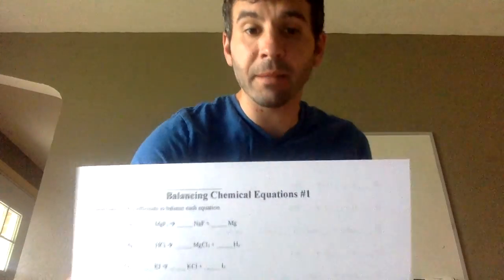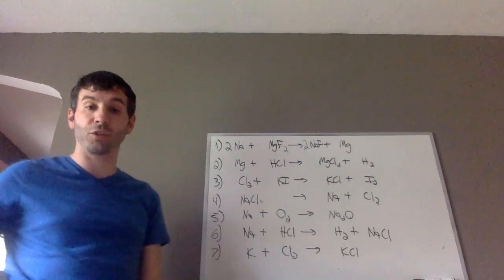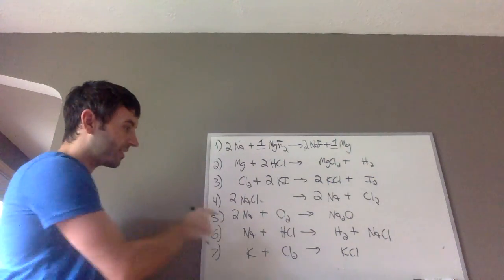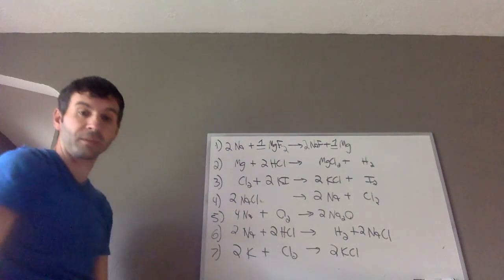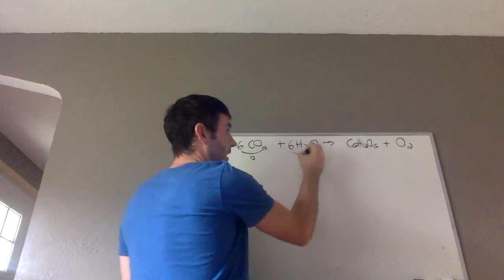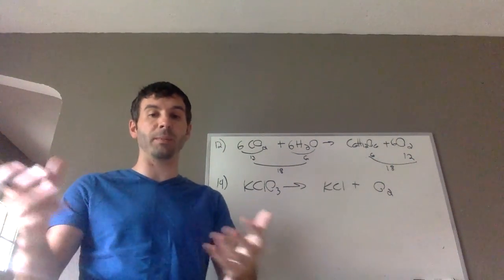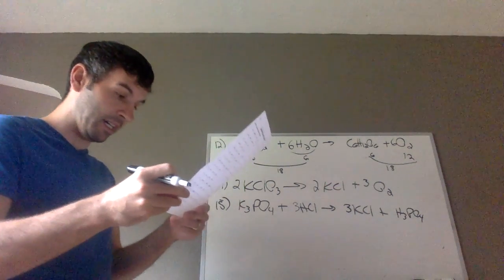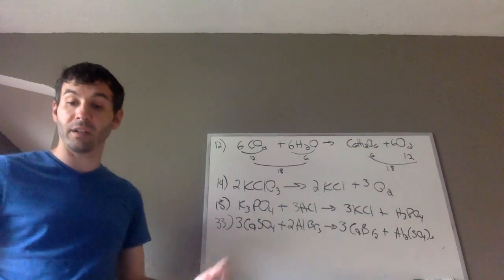Chem Balancing WS #1